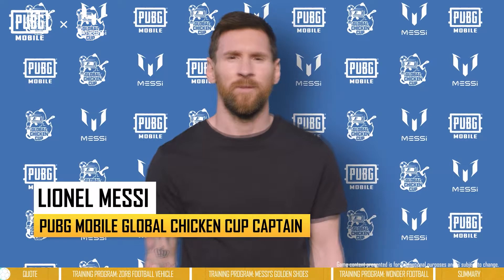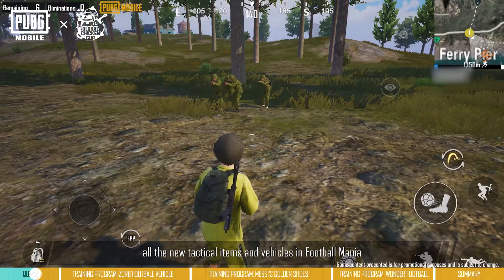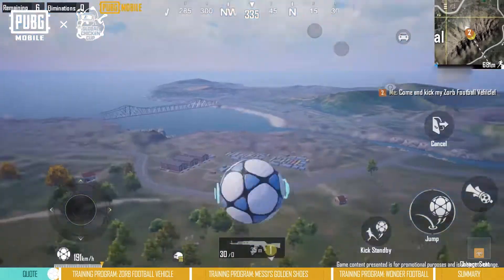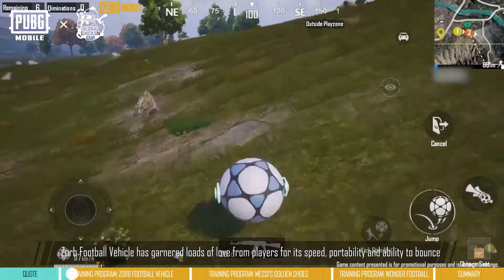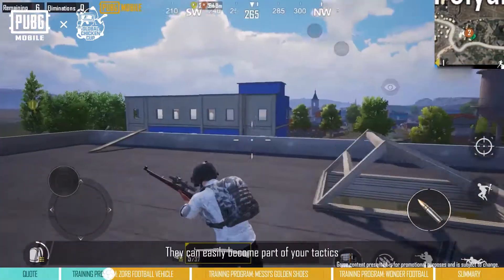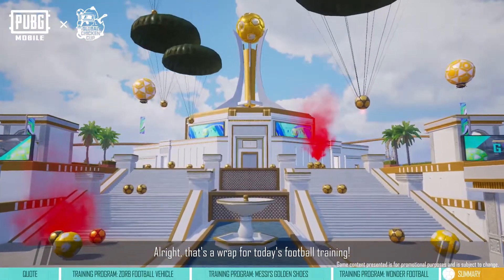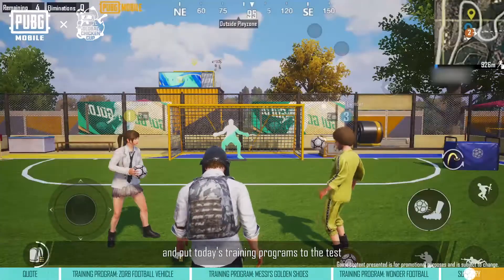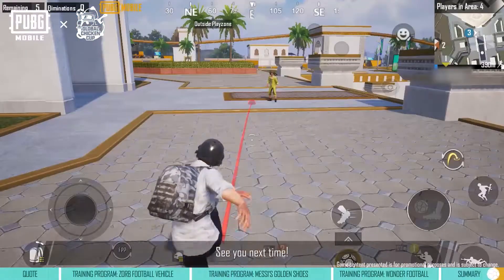FOOTBALL GAMEPLAY CAPTAIN SPECIAL | PUBG MOBILE Pakistan Official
Having fun in Football Mania?

Here is a special training program by Captain Messi!

Go check it out and show your own practice in the game!